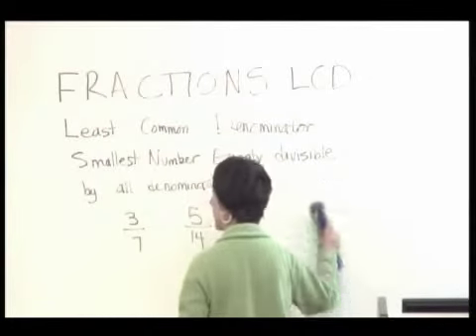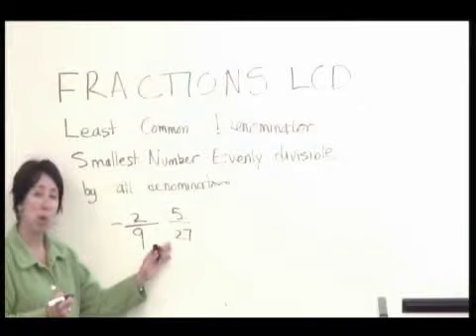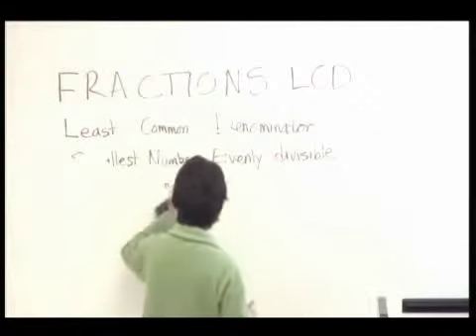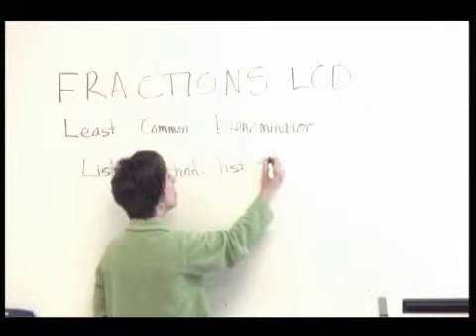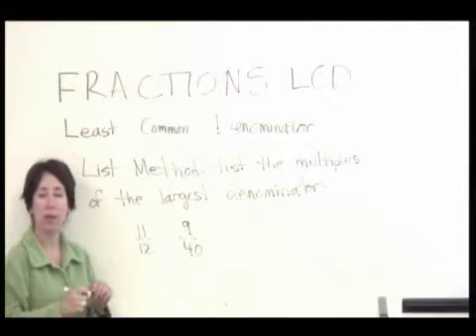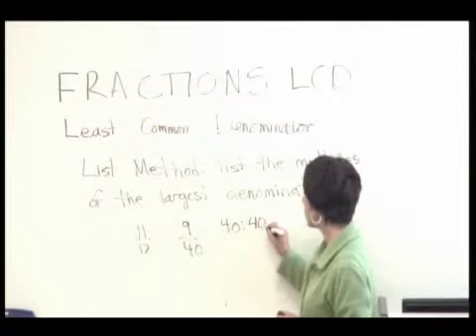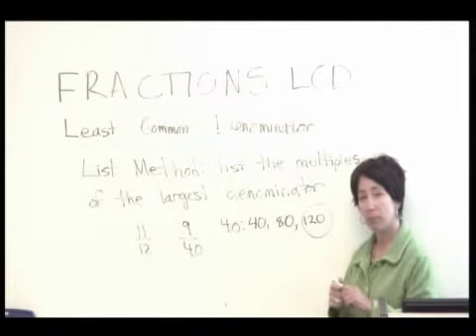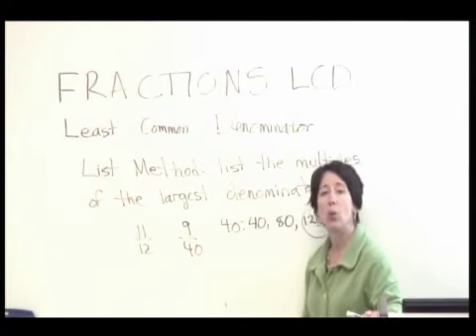DMA 020 Finding LCD by List Method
How to find the LCD by the list method.